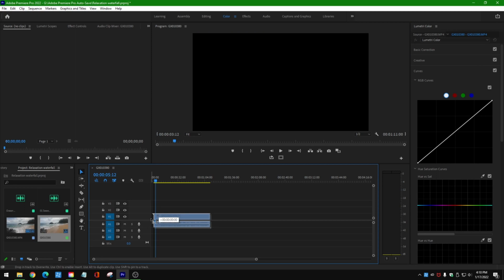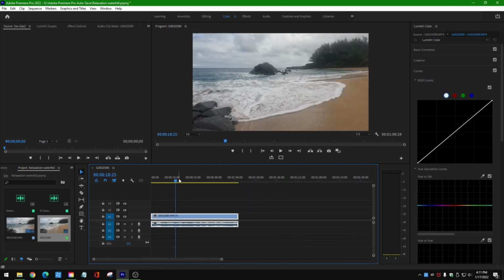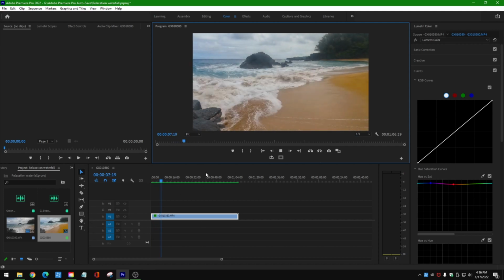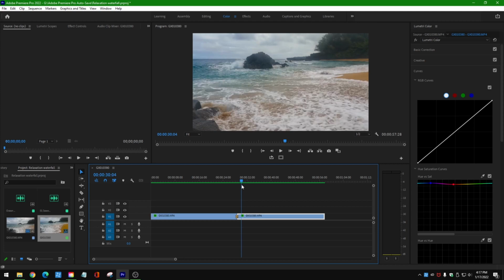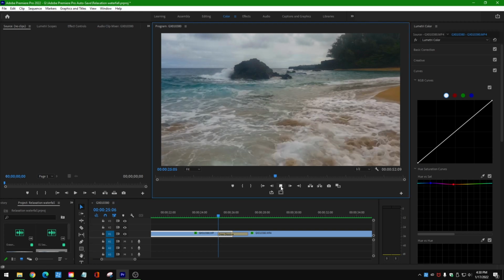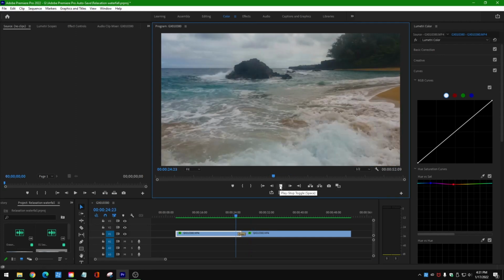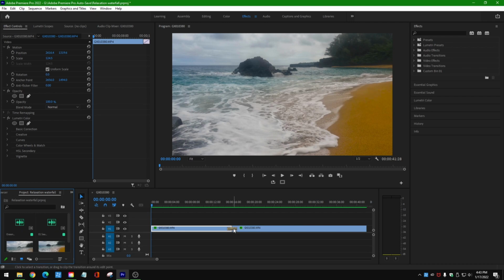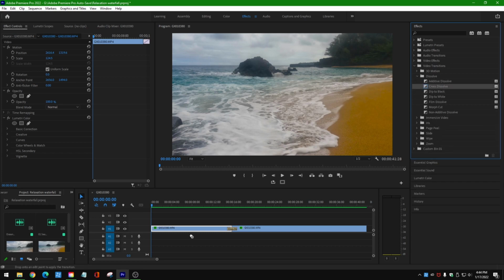How to makes relaxation Videos in Adobe premiere pro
If you want to make a calming video, don't miss out on the features Adobe Premiere Pro offers. The program comes with 45 unique scene transitions and 120 motion titles, so you can make your videos look like they were professionally edited. Not only that, but it also comes with 15 different soundtracks to use for an overall relaxing experience for the viewers. There are many ways to learn and create videos and relax at the same time, but it is important to know that what you're trying to do. For example, if you want to create a video, you might need a program such as Adobe Premiere Pro to edit and organize together your footage. Relaxation videos often contain soothing music, calming natural scenery such as waterfalls or waves, or even guided meditations. Accumulating stressful thoughts can have a negative impact on your health. One way to combat this is by taking time out for yourself, and the best way to do that, according to experts, is through relaxation videos.

Using Adobe Premiere Pro, you can create your own relaxing video tailored specifically for you. There are many techniques you can use to make your video more relaxing for you - from lighting, adding sounds effects or adding music.

There are many different types of videos that people can make with the use of Adobe Premiere Pro. One of these is called relaxation videos. These are videos that are designed for the viewer to watch, in order to help them relax. This article will explore how to make one of these relaxation videos with Adobe Premiere Pro. It will provide detailed steps on how to create a video template, which can be used as a starting point for making any type of

Welcome to Camboy Artistry - Meditation Music.
Here, we upload meditation, relaxation, sleep, and healing music videos for you. Our music, not only helps you to relax your mind's body, reduce your stress and anxiety, beat your insomnia but also helps you to manifest anything you want. We compose the law of attraction meditation music sessions to manifest your desire. We specially add different kinds of solfeggio frequencies to our music for better and fast results. We mostly use soothing and calming relaxing pads which helps you for better sleep and dream.

Hello!

Our Pacific Northwest company is founded with love - love for each other, love for our families, 'n love for helping others.  As start-up entrepreneurs to financially assist our families, domestically within the United States 'n abroad in Cambodia, we are beginning our business with an eCommerce storefront from a library of photos we have taken throughout our years 'n places traveled.  Since one of us is artistically talented, this webpage is a resource to share final artwork pieces.  We hope you enjoy browsing our website.  We would be happy to schedule a telephone call to discuss your specific needs n other logistics.  Thank you for visiting!